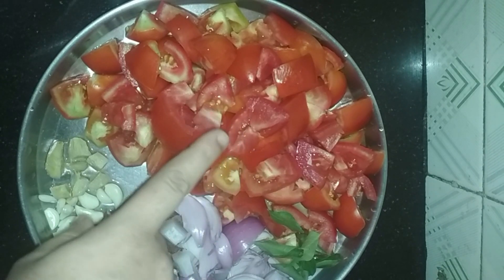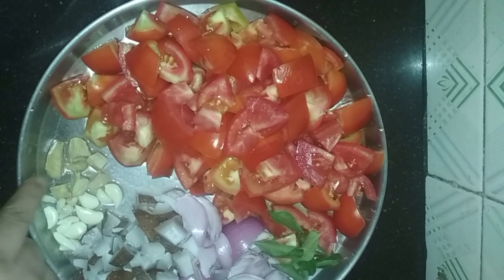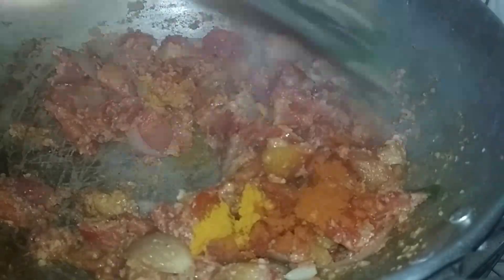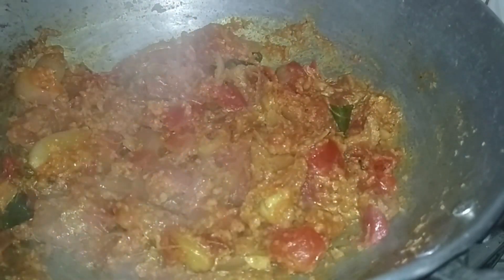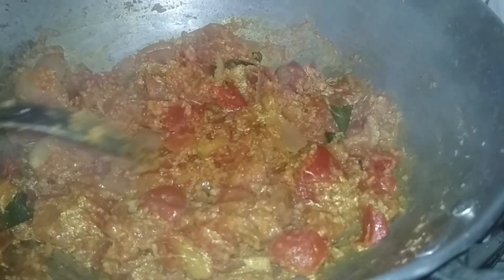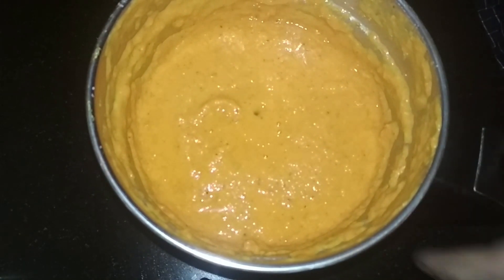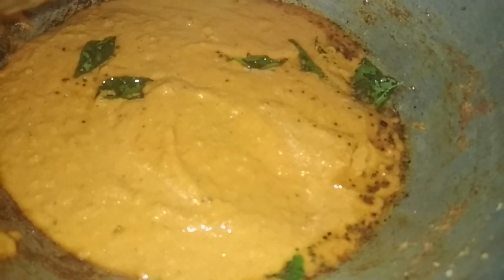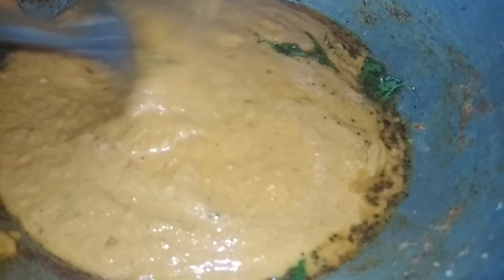തക്കാളി ചട്നി - How to make Tomato Chutney - Thakkali Chutney - Side dish for Idli,Dosa & Chapathi